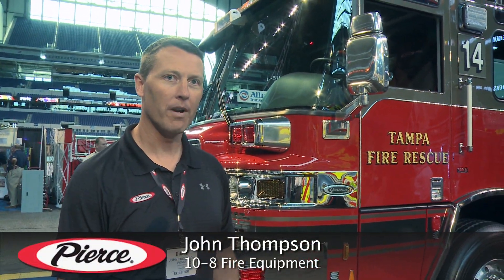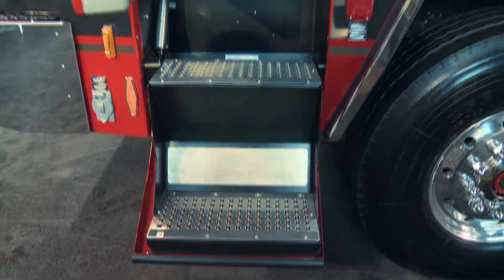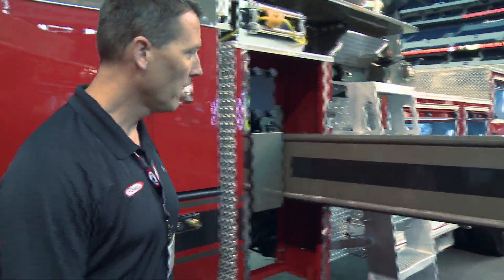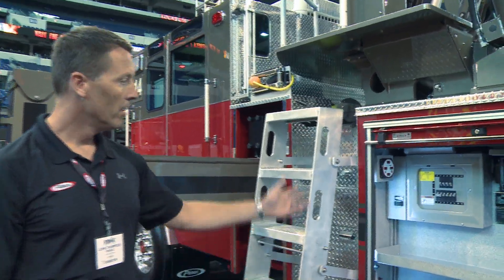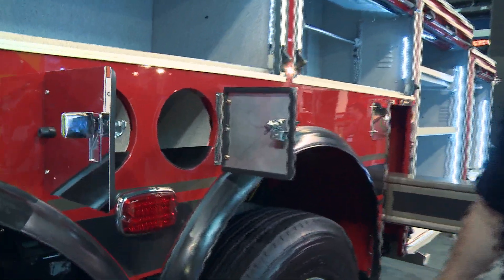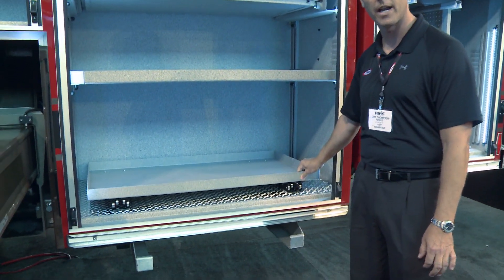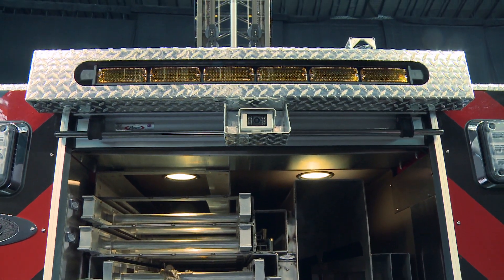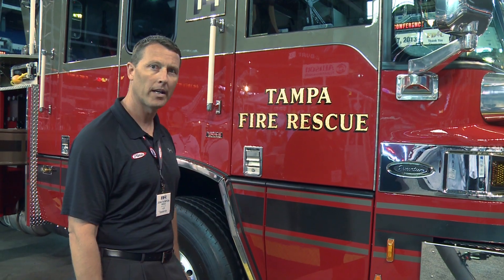Tampa Fire-Rescue - Quantum® 95' Mid-Mount Platform (25153)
The Tampa Quantum® really grabs your eye with its paint and graphics. John Thompson, from Ten-8 Fire Equipment shows you everything else that you may normally overlook.